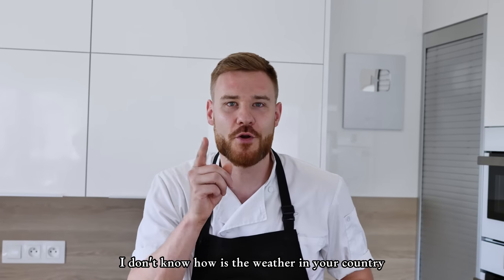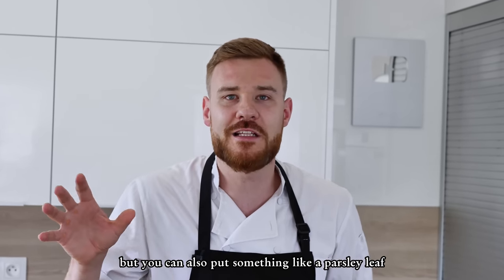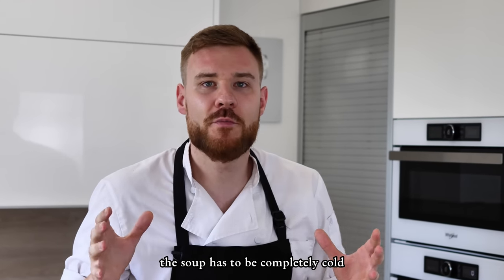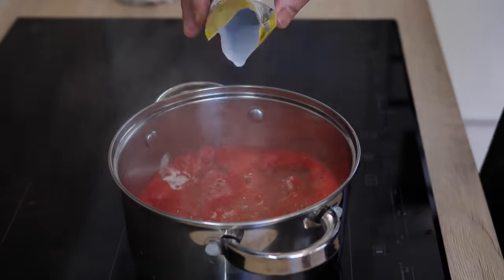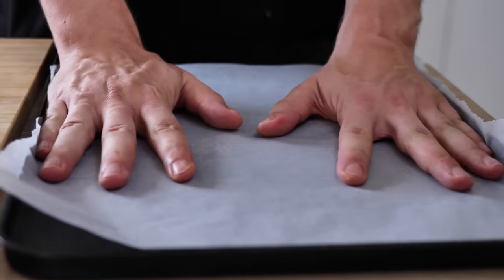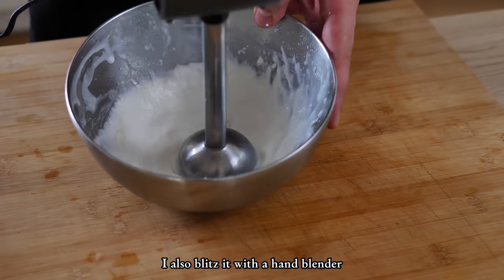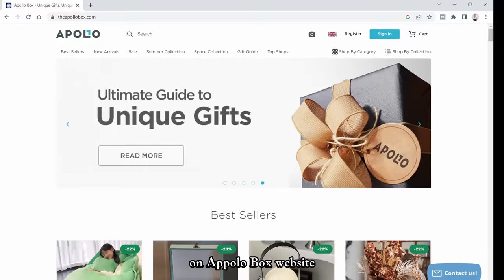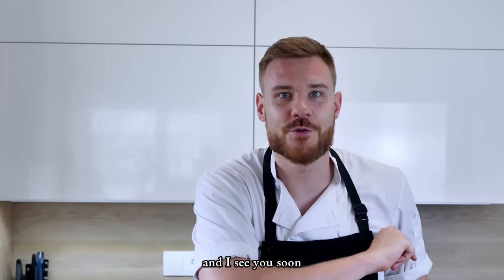Fine dining CUCUMBER GAZPACHO recipe | Summer Cold Soup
I will show you my favorite recipe for cold cucumber soup aka cucumber gazpacho with melon gel, coconut cream, pine nuts crumble, and basil. This is a great combination for these hot summer days so I totally recommend you to try it.

Cucumber gazpacho recipe (adjust the last seasoning to your taste)
- 2 cucumbers
- 1 green bell pepper
- 2 sticks of celery
- 50 ml of white wine vinegar
- 3 spoons of sugar
- 3 slices of bread
- water to get the right thickness

Pinenuts crumble
- 60g of butter
- 20g of sugar
- 90g of plain flour
- 50g of pine nuts
- lemon zest and salt